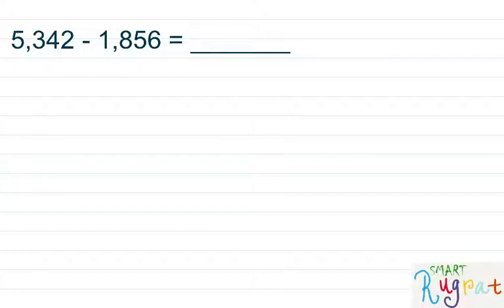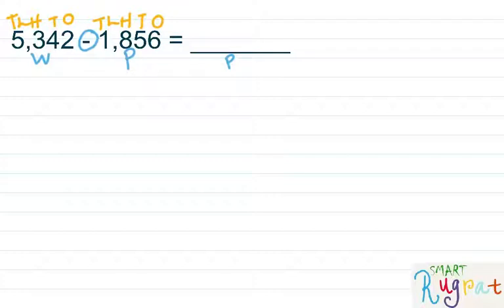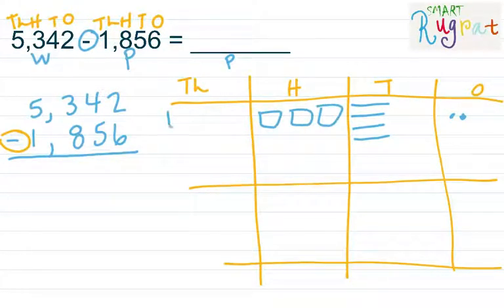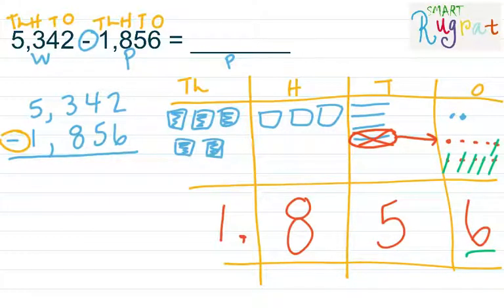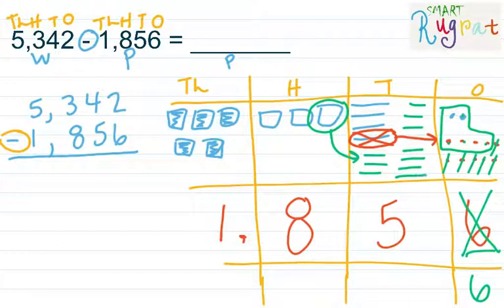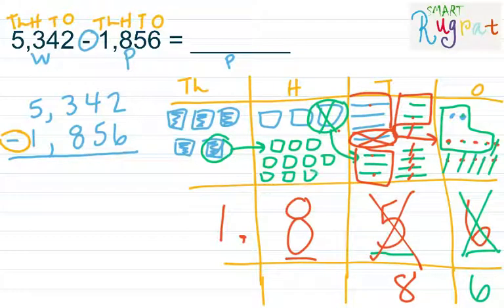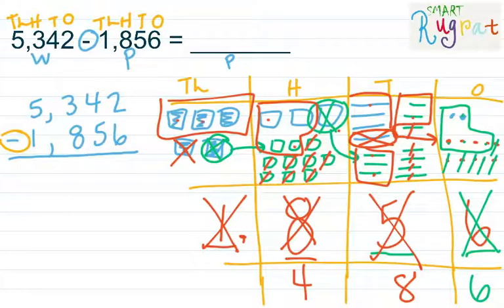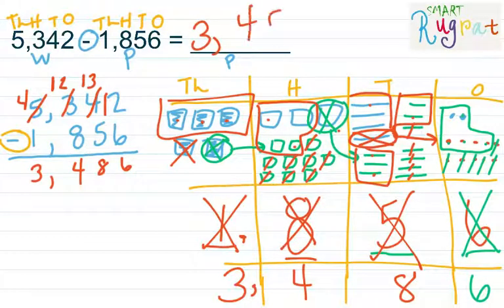Subtraction With Regrouping